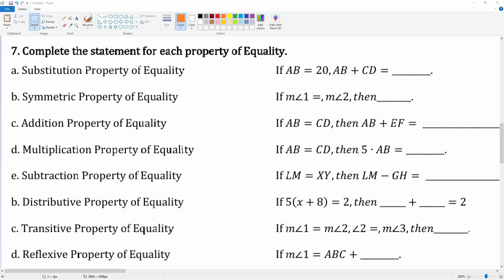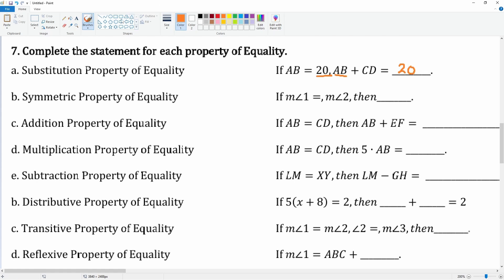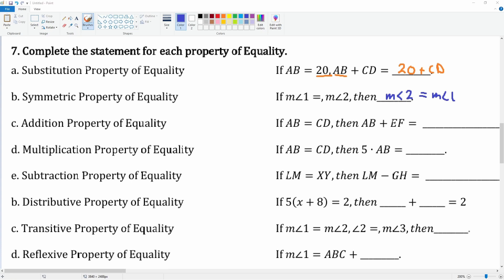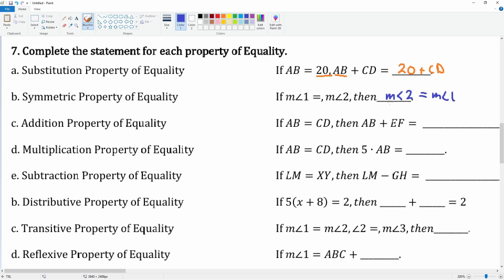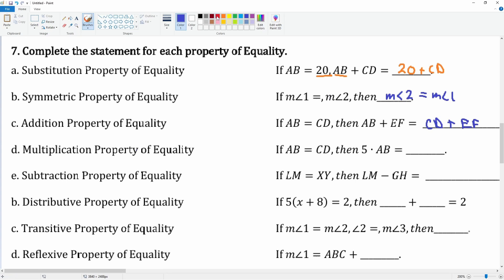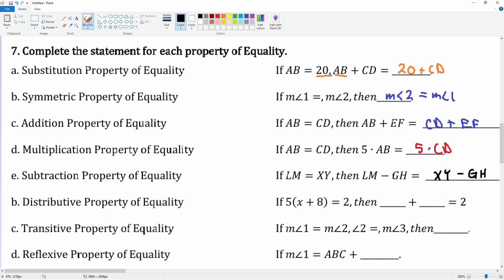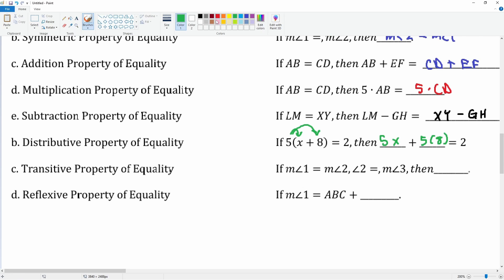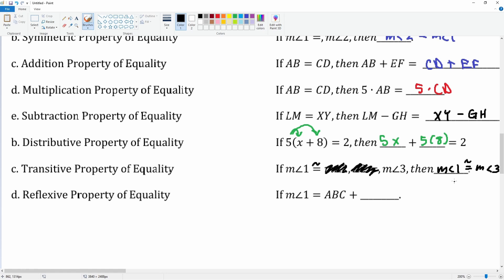Statement of Equality. Question 7